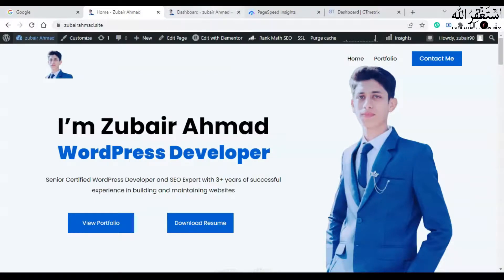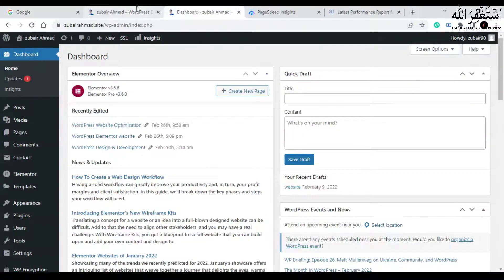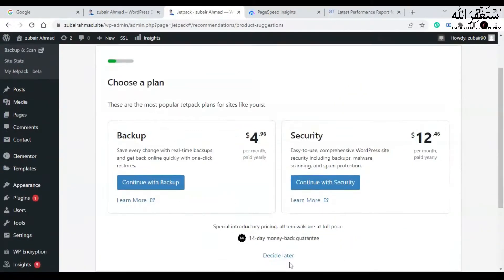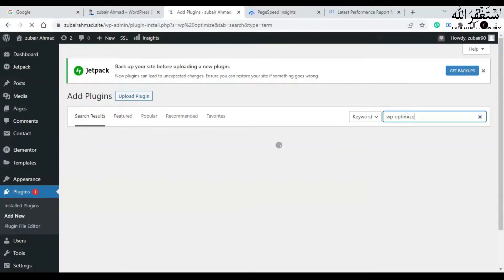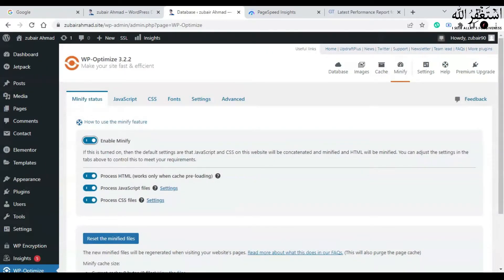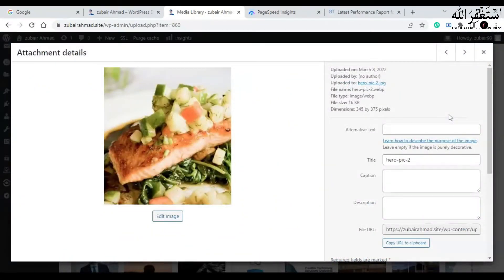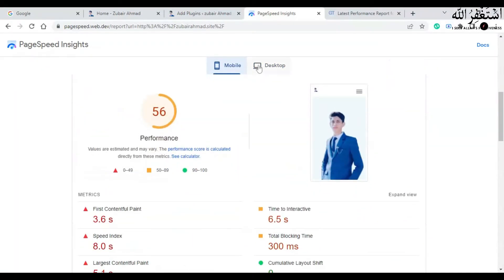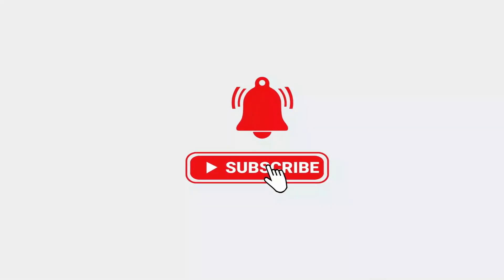How To Speed Up Your WordPress Website | Website Speed optimization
In this video, you'll learn how to speed up your WordPress website in 3 simple steps.

WORDPRESS SPEED OPTIMIZATION
This WordPress speed optimization video for beginners shows you how to increase website speed and speed up WordPress in Just 5 minutes' time. To speed up the WordPress website with no technical skills is our goal. We will cover how to speed up a WordPress website, how to improve GTmetrix and page speed insights WordPress optimization performance scores, explain WordPress optimization terms, and how to make WordPress websites faster overall.

The main points covered in this video include how to speed up a website in three easy steps that make WordPress fast loading. We will first learn how to speed up your website using a cache plugin, and how to make a website load faster by optimizing images/graphics.

Buy a Domain and hosting.

Top 15 Best and most popular WordPress themes of 2021 || which are the best WordPress themes

How to create a Free Website | Get a free Domain & Hosting |create WordPress website using Elementor